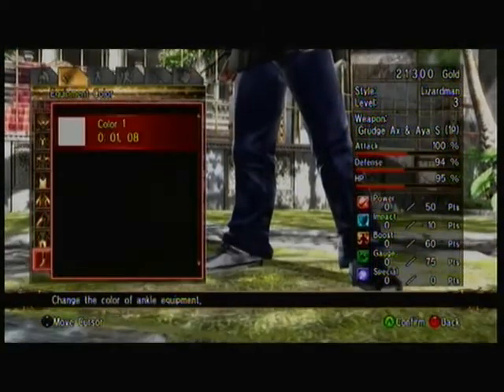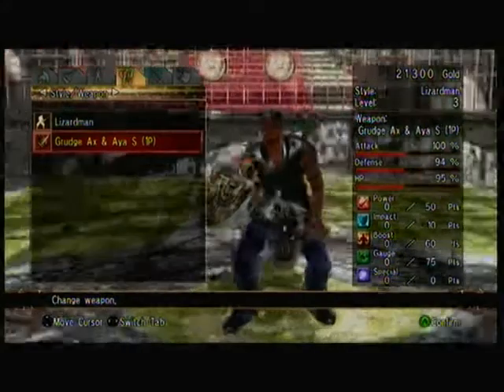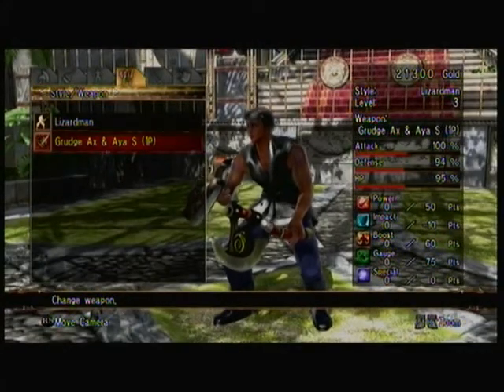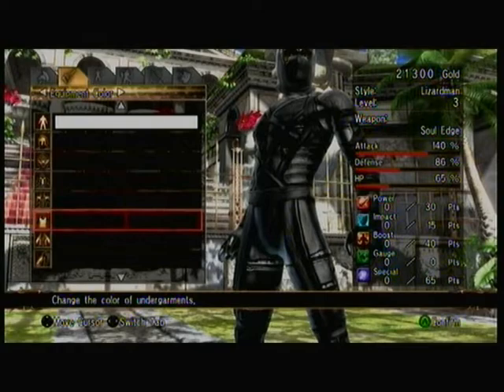soulcaliber charicter create tutorial Zack the black ranger